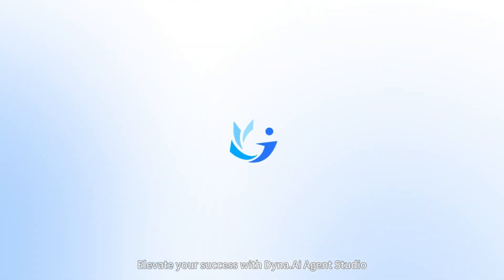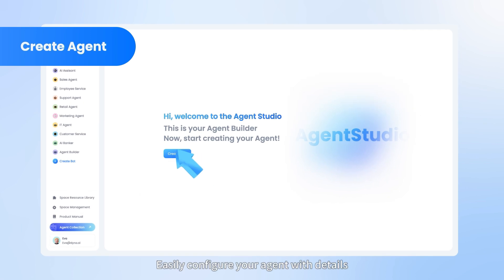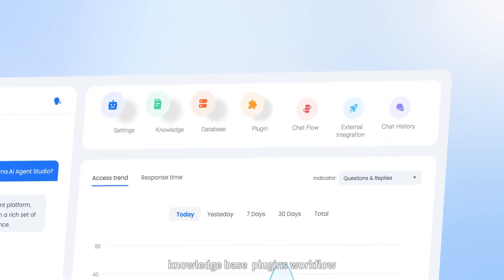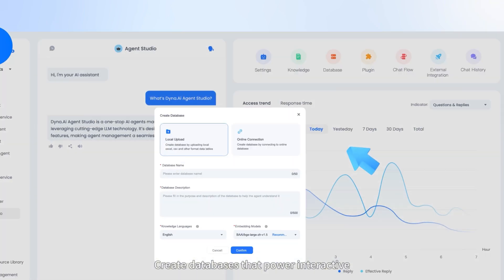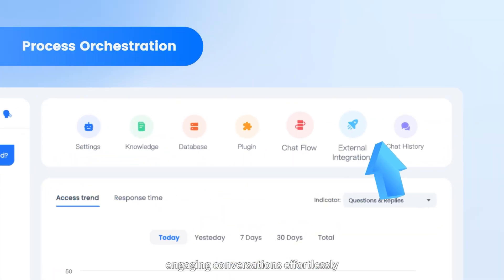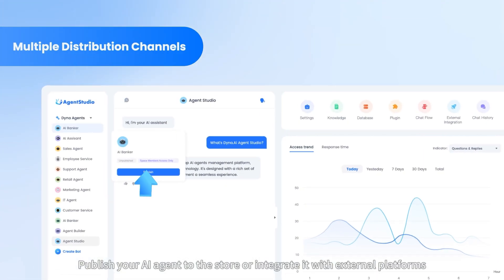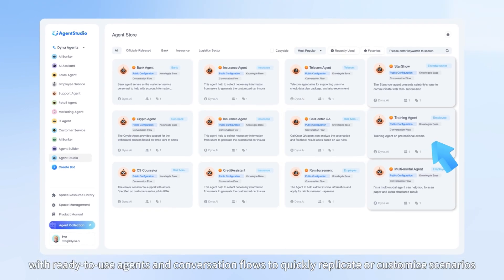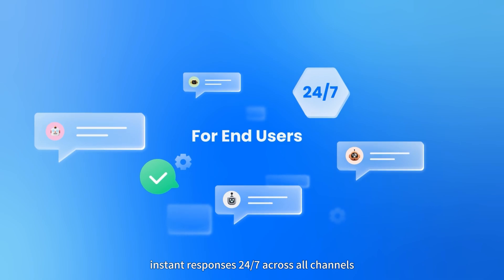Dyna.Ai Agent Studio: Build Autonomous AI Agents to Transform Your Business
Discover how Dyna.Ai's Agent Studio empowers enterprises to revolutionize their operations with autonomous, customizable AI agents.